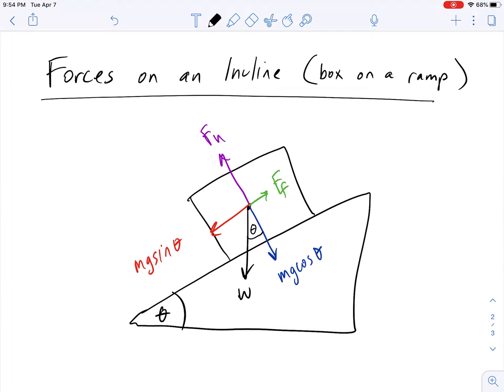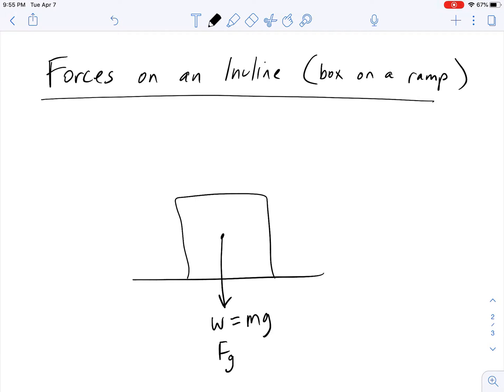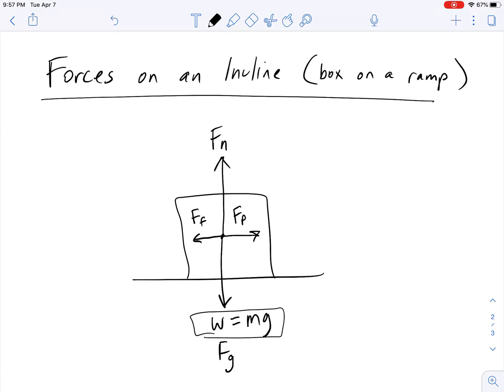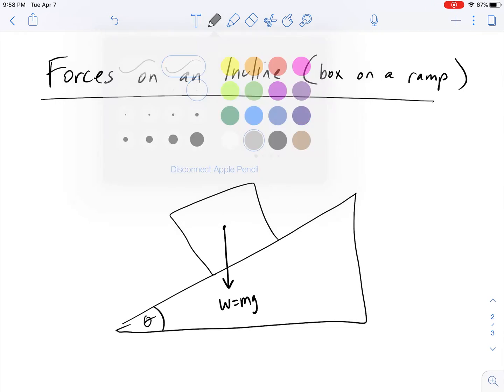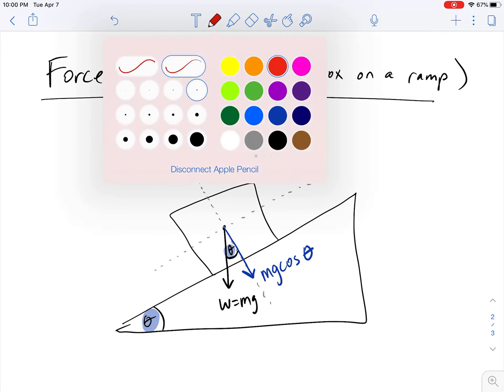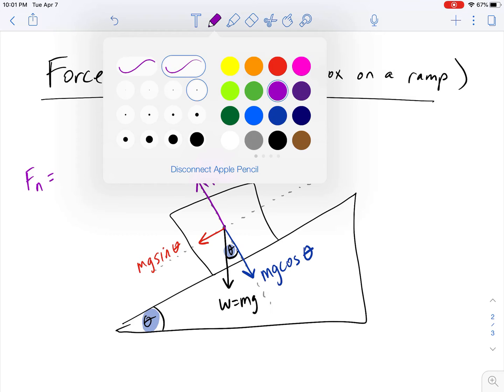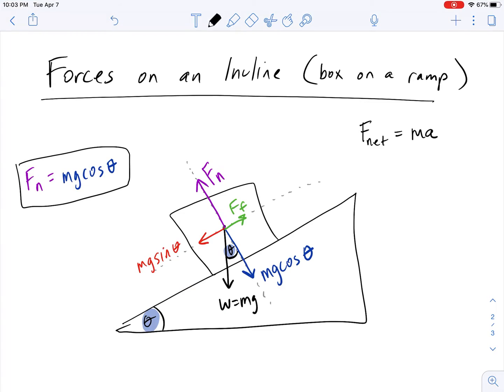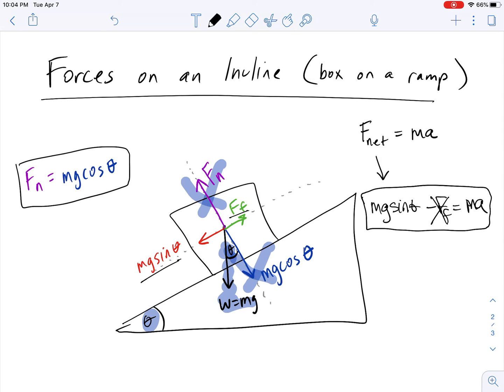Forces on an Incline Explanation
In this video I explain the different forces that exist on an object that is resting on an incline/ramp.